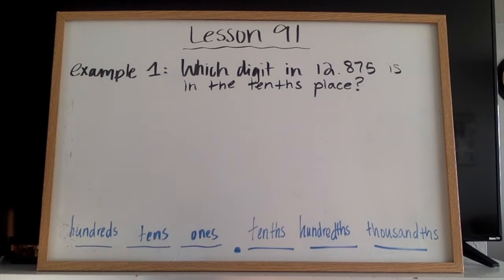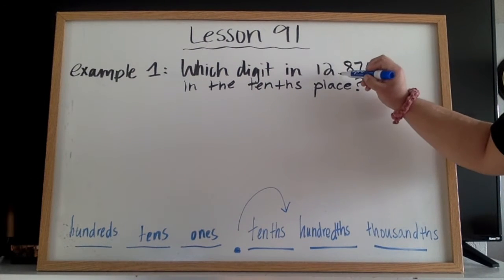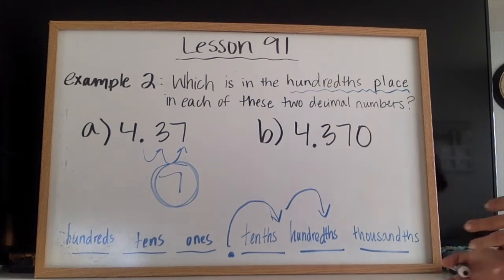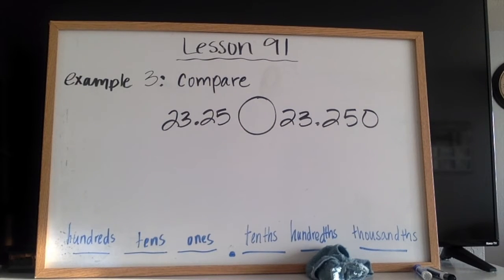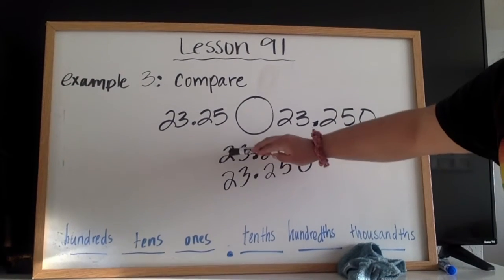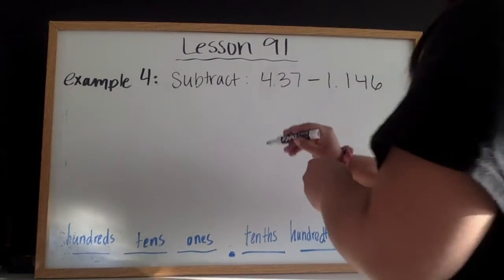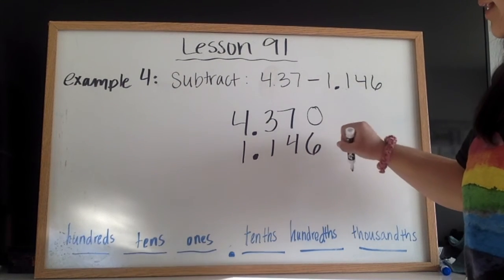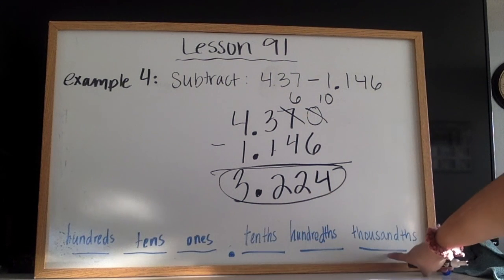Math Lesson 91